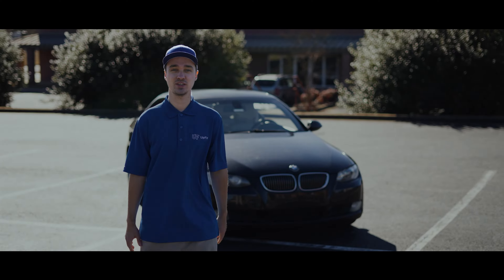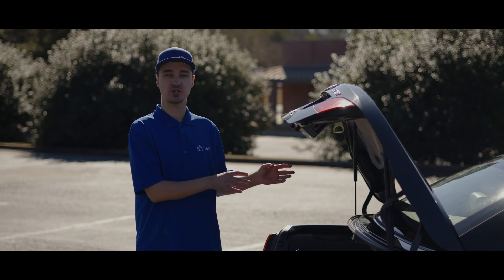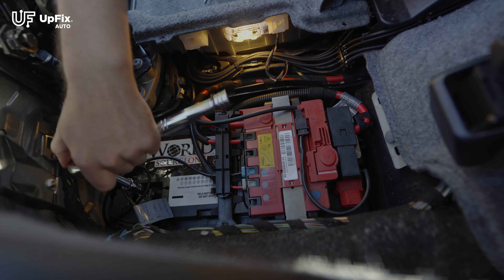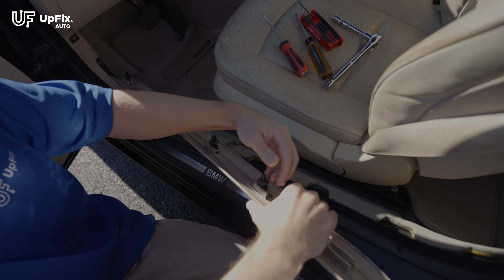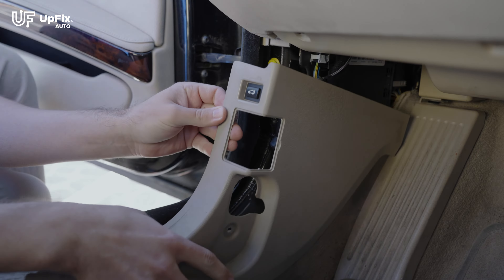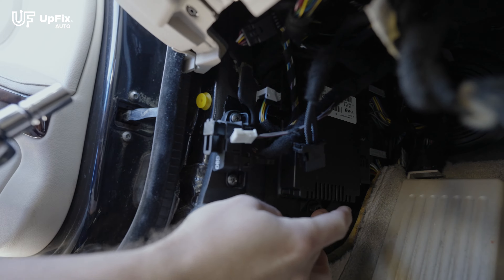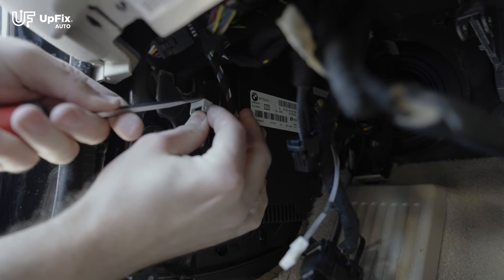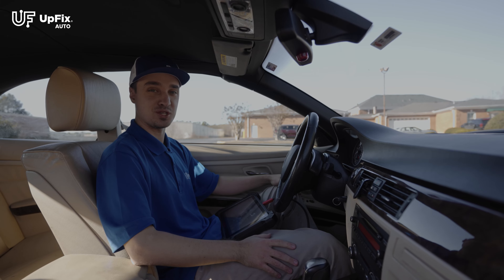How to Remove a BMW Footwell Module (FRM3) Body Control Module (BCM) for Repair 2006 - 2013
Ernest shows you how to locate & remove a BMW FRM3, also known as Footwell Module, in order to send it to UpFix for repair. Once you have the BMW FRM3 removed, easily order this service here for the BMW 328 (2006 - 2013)
and here for the BMW X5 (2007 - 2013):

Send to:
UpFix
4991 B U Bowman Drive, Buford, GA 30518 USA

This FRM3 is compatible with BMW and Mini Cooper. An FRM3 falls under the category of BCM (Body Control Module).

00:00  Intro
00:20  Symptoms of a failing FRM3 in need of repair
00:52  How to Locate & Disconnect Battery
01:50  Where to Locate FRM3 & Tools Needed
02:36  Panel & Trim Removal
04:30  FRM3 Removal
05:30  Why You Should Repair and NOT REPLACE Your FRM3

This repair service will fix these issues:
Turn indicator lights not working
Light switches not working
Parking lights are always on
Power windows will not go up or down
Error Code: 9CBB Short Circuit Fault 2
Error Code: 9CBC Short circuit fault 1
No communication with FRM3 Footwell Module
Error Code 497F
Error Code A3B4
Error Code A3C1
Error Code E72B
Malfunctioning headlights
No interior lights
High beam headlights not working
Dashboard service light always comes on
Tail lights not turning on or off
Error Code E72C

Since 2006, UpFix has been providing world-class electronics reset and repair services for automotive, home, and industrial applications. Based in the Atlanta metro area, we service all types of automotive electronics including ABS, TCM, BCM, touchscreen and instrument clusters. Our Home and Industrial divisions specialize in appliance control boards and industrial technology such as servo and variable frequency drives. Save hundreds or even thousands of dollars by having UpFix rebuild your existing components as compared with costly replacements at high dealer markups. We make it easy to ship your parts to us and provide quick turnaround. UpFix is proud to provide exceptional service and technical support while also doing our part to reuse and recycle instead of filling up landfills and polluting the Earth.
Don’t Replace it. UpFix it!

Need help with airbag module resets or seatbelts?